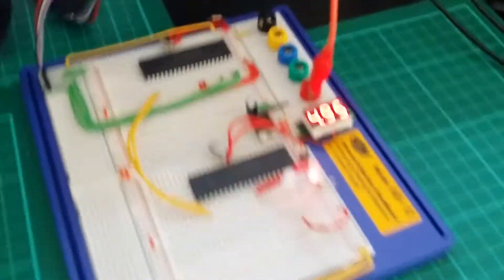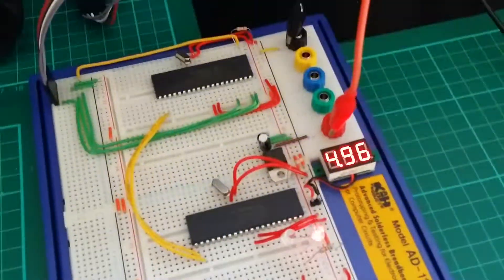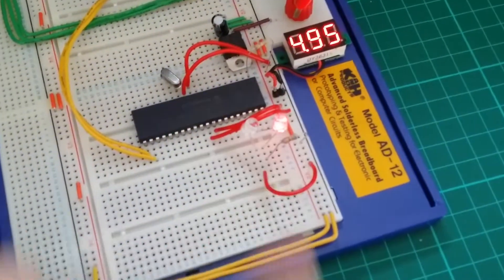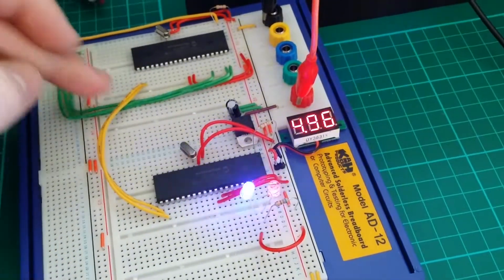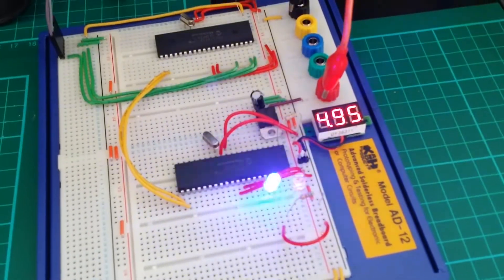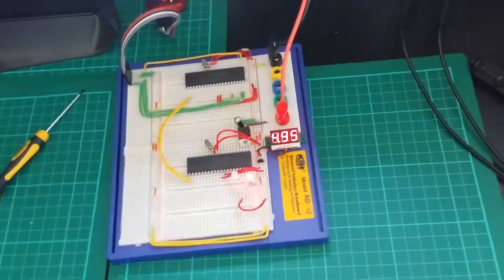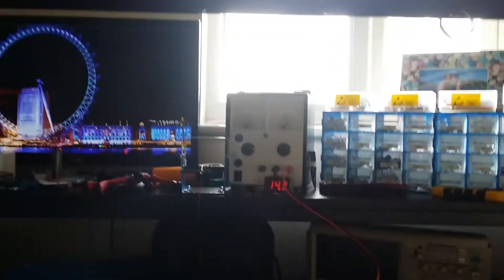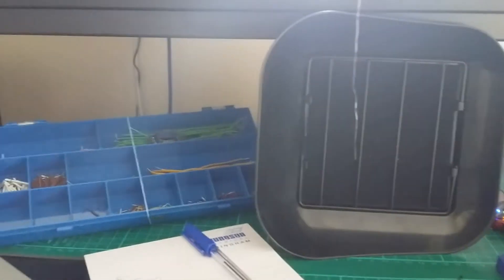Flowcode DALI interface